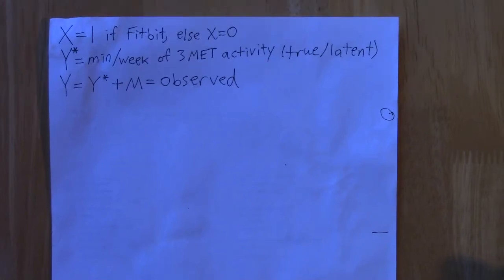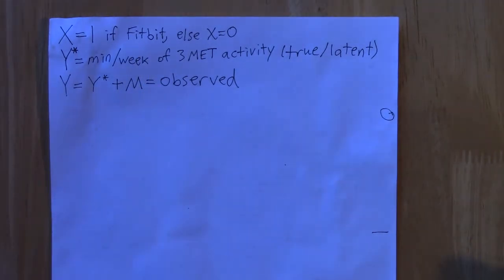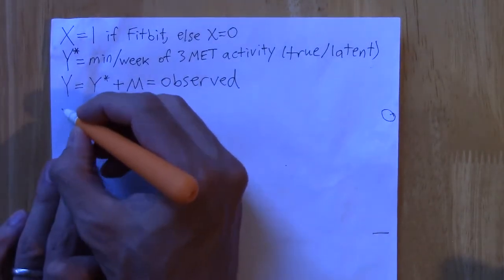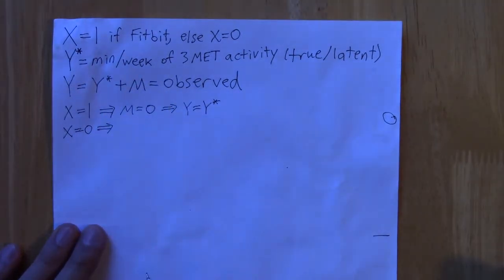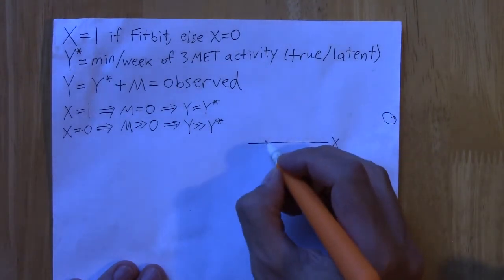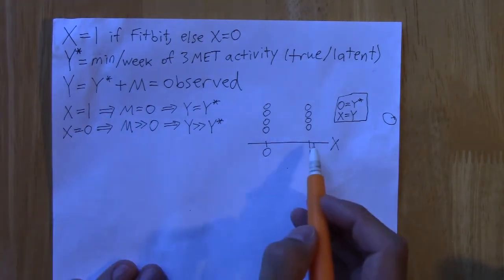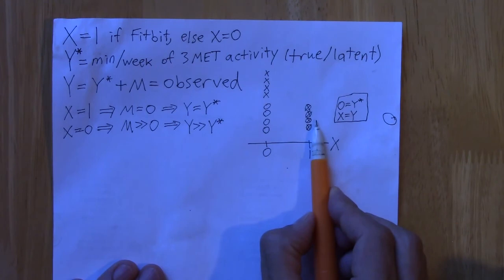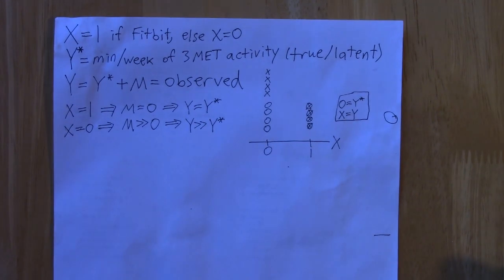IE:DPC, Ch12: Measurement Error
An example where measurement error biases the OLS slope estimator.